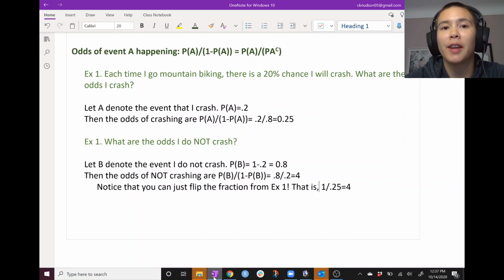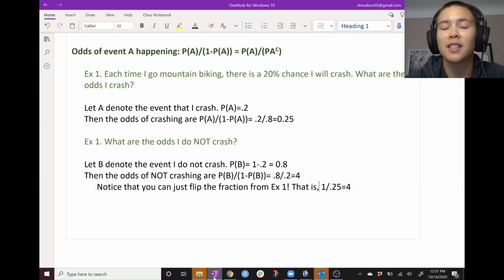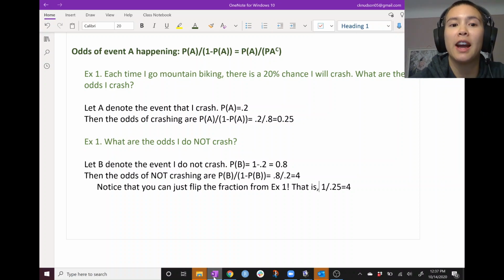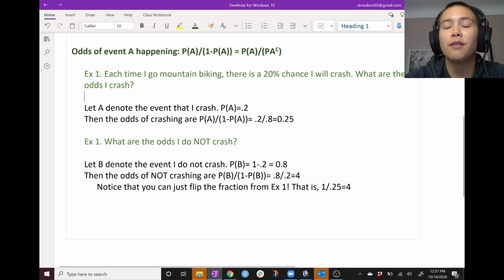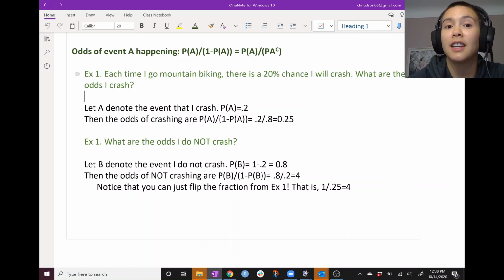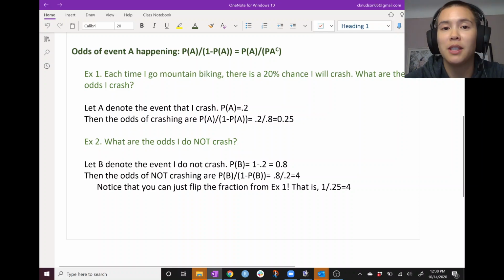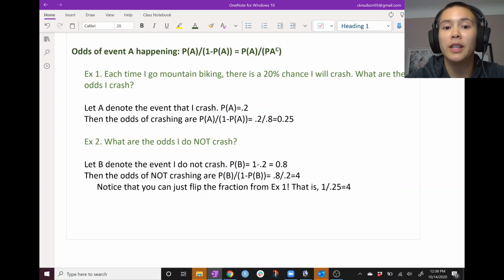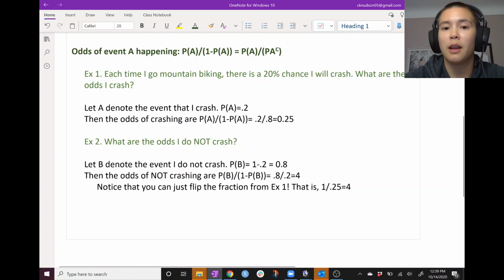Odds Basics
"Never tell me the odds." I get the sentiment, but we have to talk about odds because they're used a lot in everyday life. If you are planning on a career in medicine, you can bet that you'll see odds.

The odds of event A happening are P(A)/(1-P(A)).